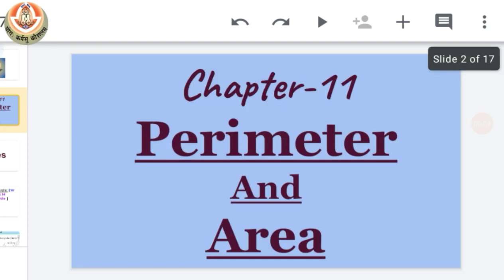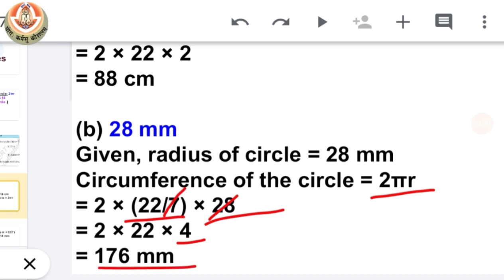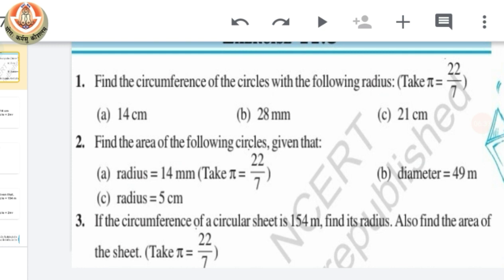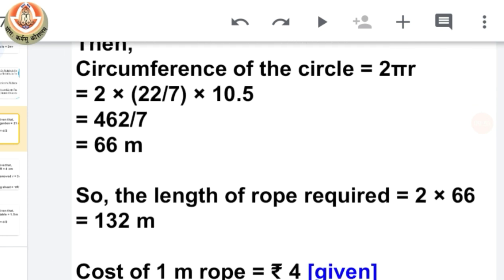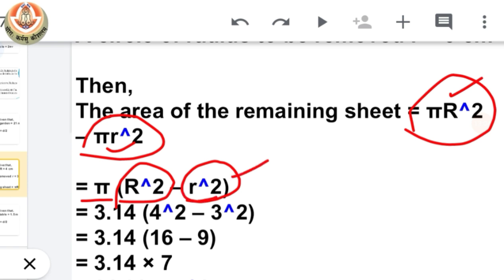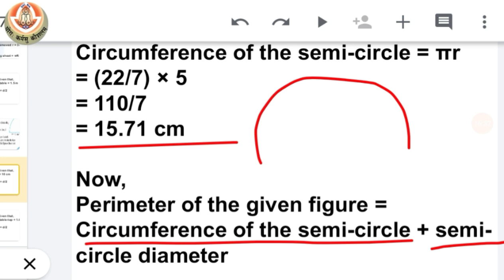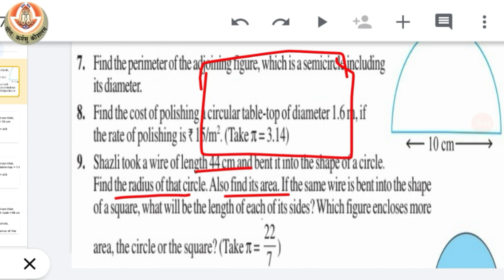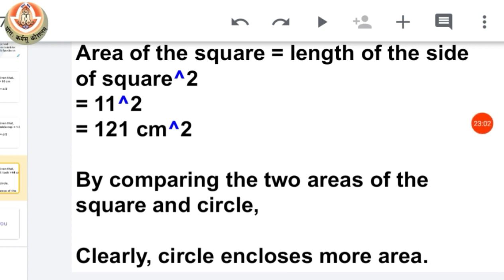Class7 Maths Chapter-11 Perimeter And Area Part-03 07122020